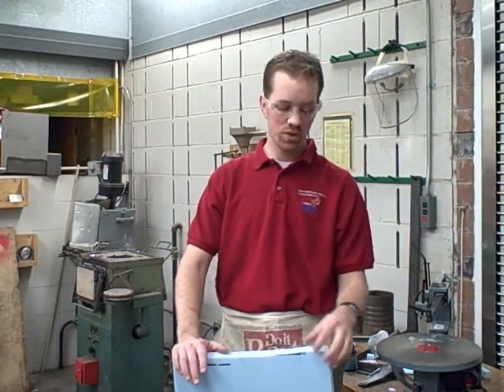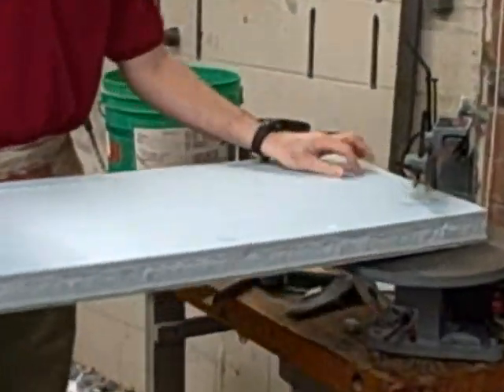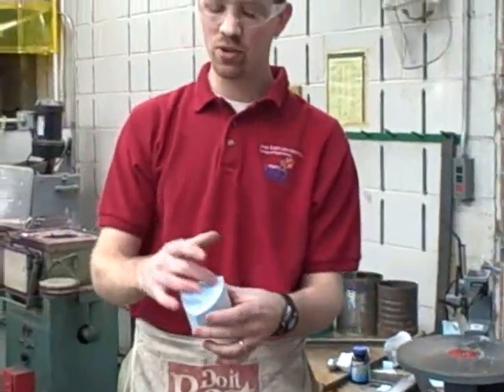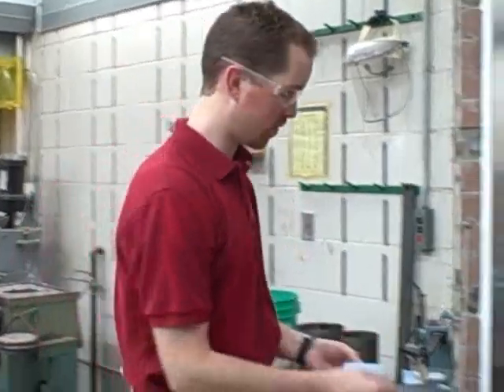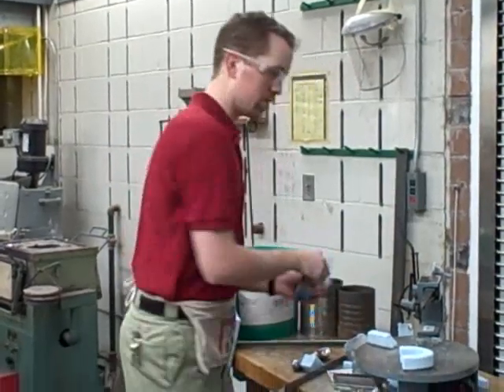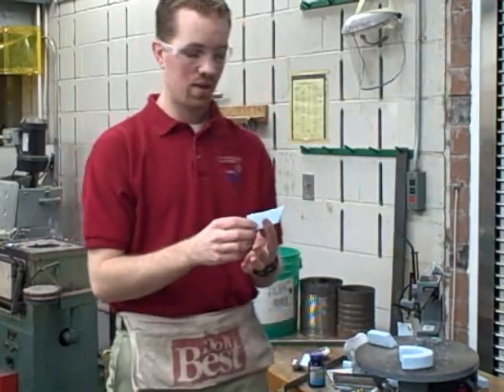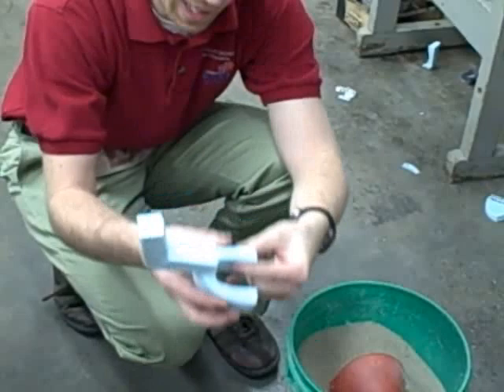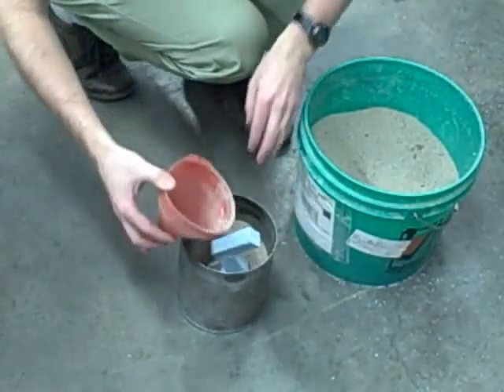Lost Foam Casting Setup/Process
Walk through of setting up a simple lost foam cast.